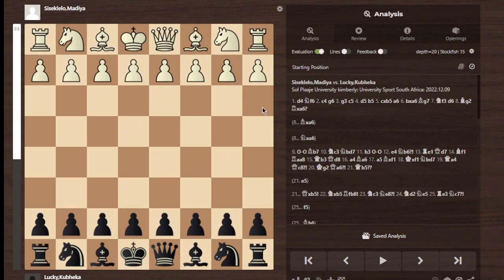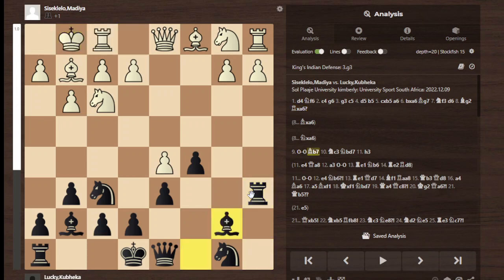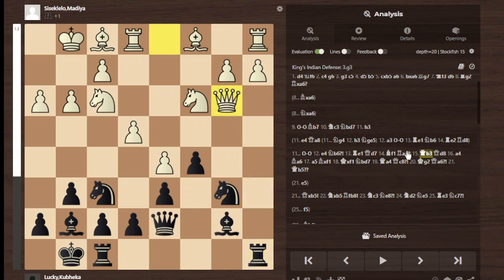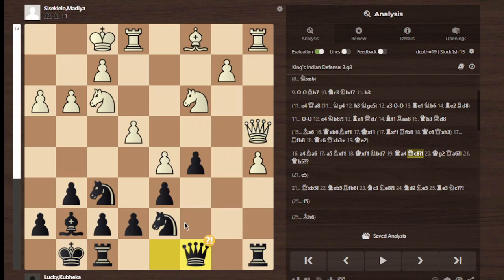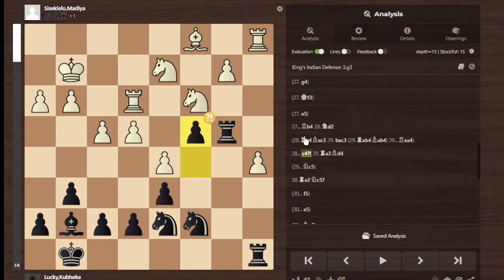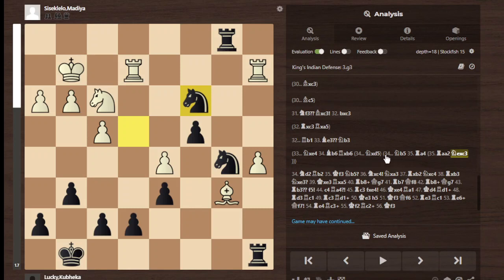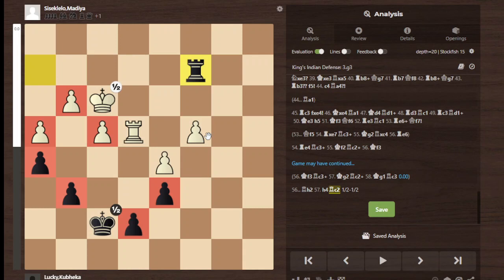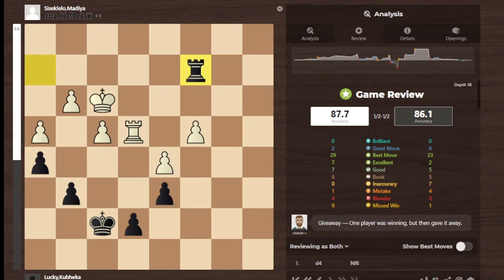The Mighty Benko-Gambit| How to apply Pressure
This game had a very weird opening and start to it. We played the Benko gambit with Bg2 lines which I found to be very interesting. I hadn't played this opening in years.